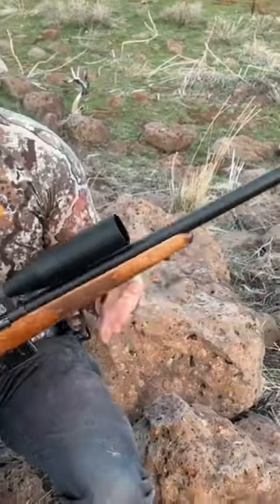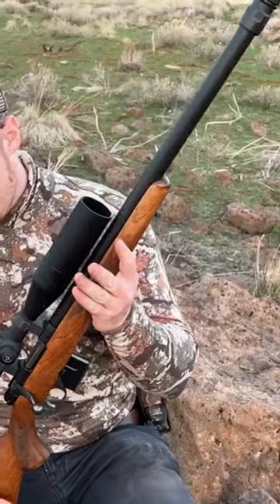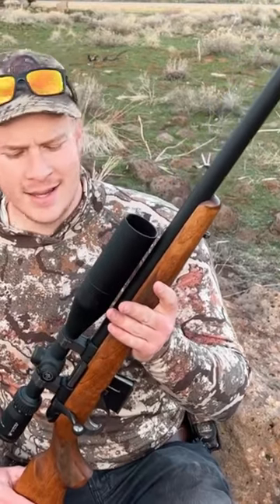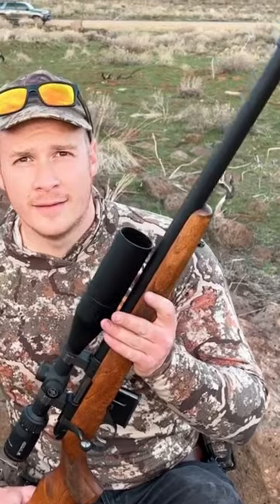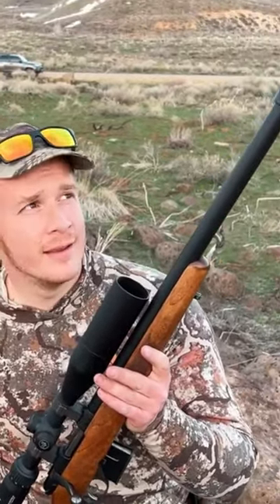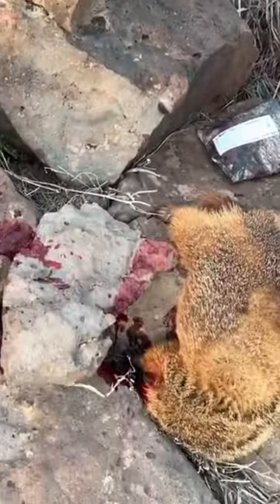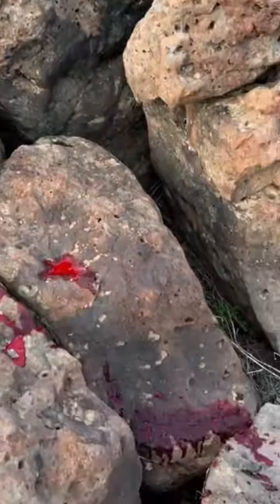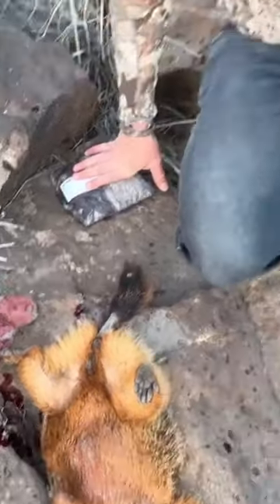224 Valkyrie VS Rock Chuck At 200 YARDS | @varmintermagazine’s CUSTOM CZ Rifle